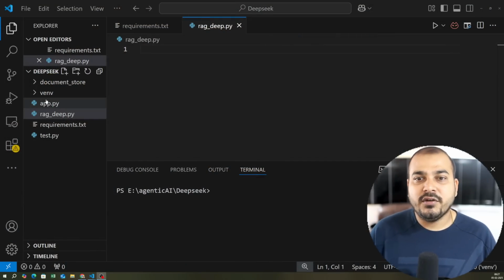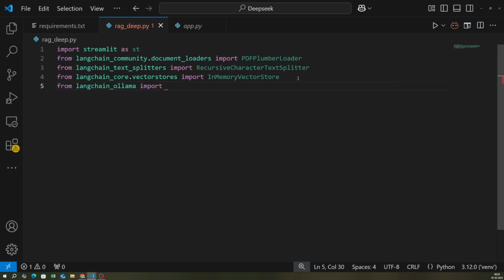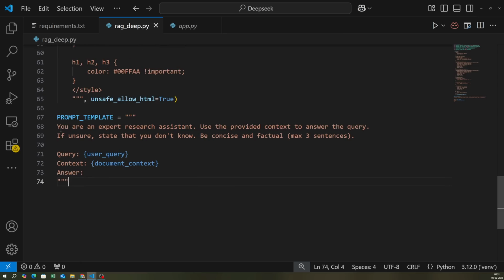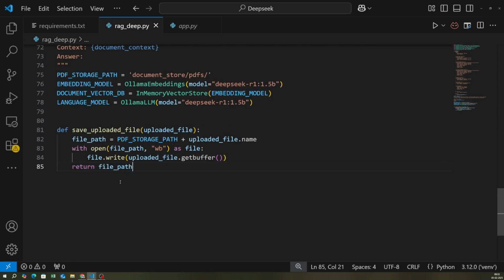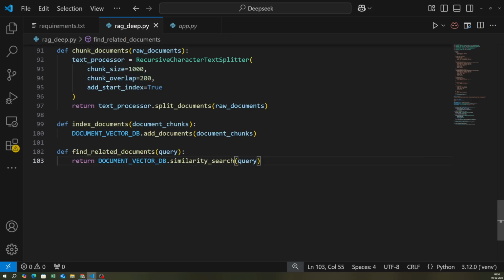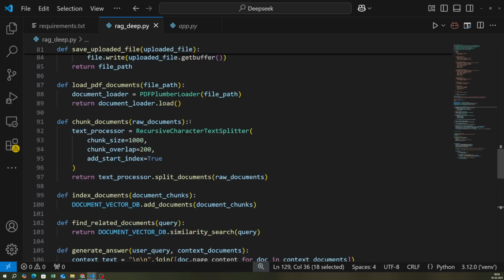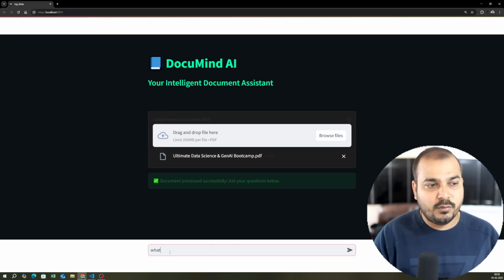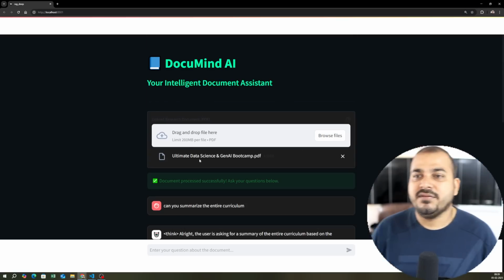End To End RAG Agent With DeepSeek-R1 And Ollama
In this video we wwill developing RAG application with the help of DeepSeek R1 and Ollama. We will be using OllamaEmbedding and in memeory vector store.
Released in January 2025, this model is based on DeepSeek-V3 and is focused on advanced reasoning tasks directly competing with OpenAI's o1 model in performance, while maintaining a significantly lower cost structure. Like DeepSeek-V3, the model has 671 billion parameters with a context length of 128,000
We are thrilled to announce the launch of our *first live batch for Live Agentic AI And Generative AI Application With Cloud Bootcamp (AWS And GCP)*, starting this month!

*📚 Course Overview:*

*Start Date:* January 25th, 2025
*Timing:* 3 PM to 6 PM IST (Saturday and Sunday)
*Mentors:* Sourangshu Paul, Mayank Aggarwal, Krish Naik, and Sunny Savitha

📌 *Features Included:*
*1-Year Recorded Video Access:* Learn at your own pace with comprehensive recordings.
*Community Chat Forum*: Engage in discussions and collaborate with peers.
*Live Doubt Clearing After Sessions:* Get real-time solutions to your queries.
*Exciting Hackathons with Rewards*: Showcase your skills and win exciting prizes.
*Job Referrals (Subject to Availability)*: Get access to potential opportunities.
*Resume Discussion & Mock Interviews:* Prepare for your career leap with expert guidance.

Reach out to Krish Naik's counselling team on 📞 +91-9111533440 in case of any queries we are there to help you out.